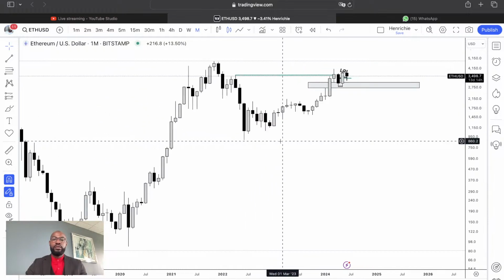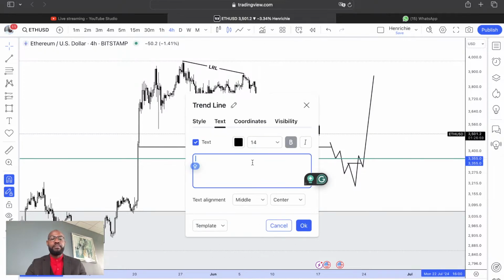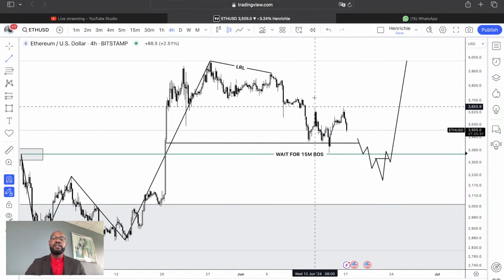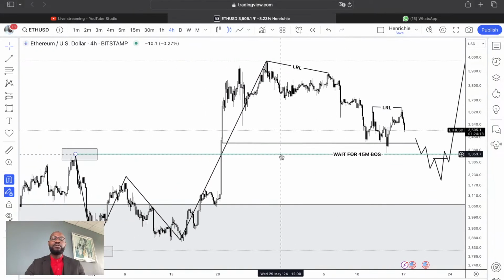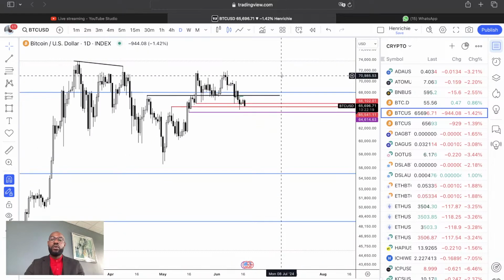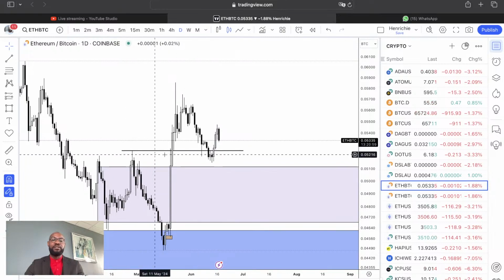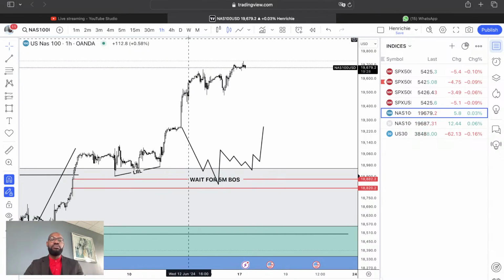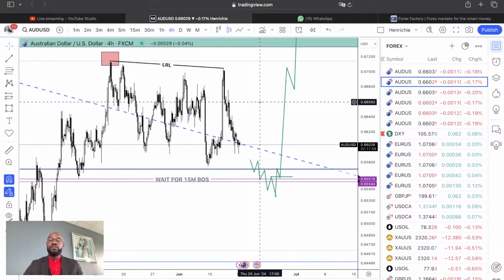Live Trading Analysis - 17/06/2024 - Charlie Elmore & Henry Madueke (UKTA)